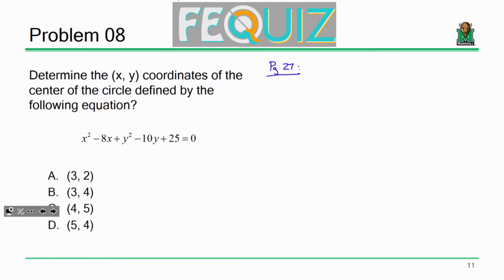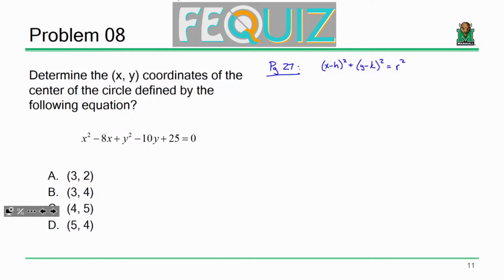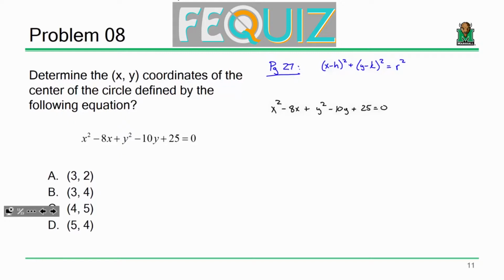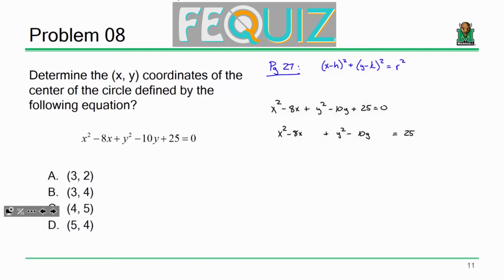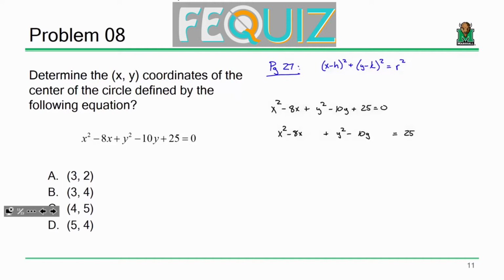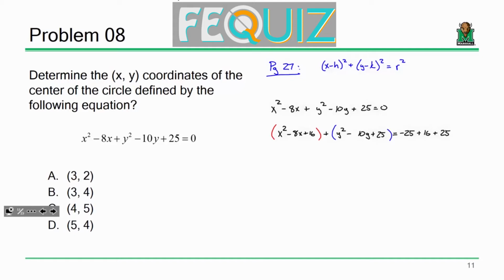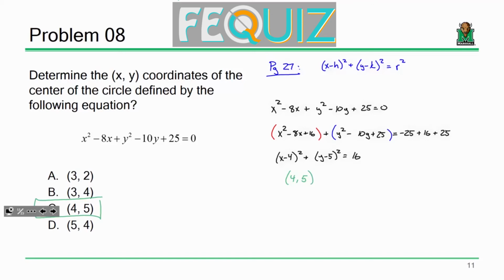[FE Review] - Mathematics - Center Coordinates of Circle